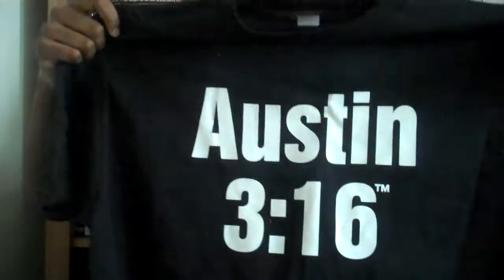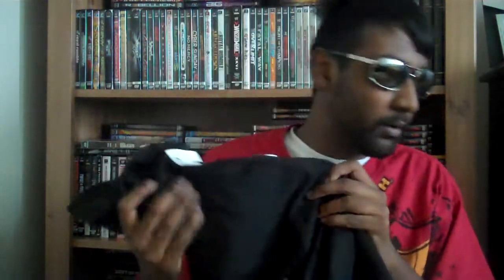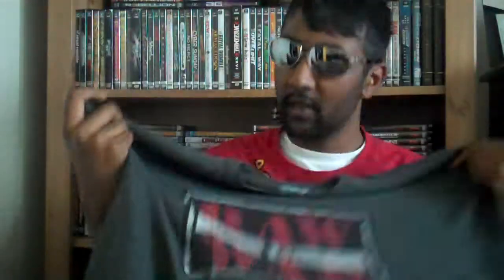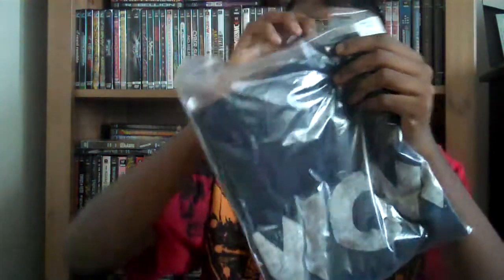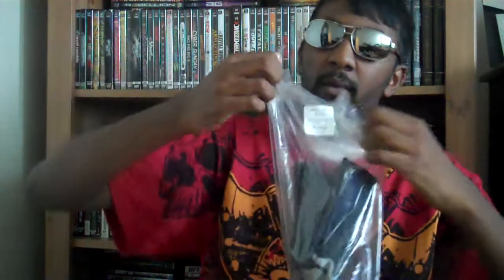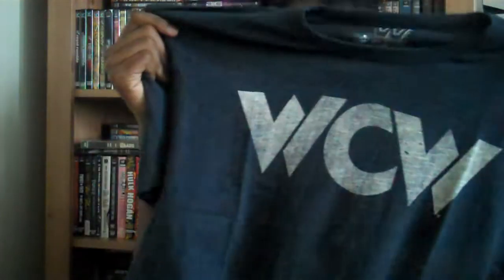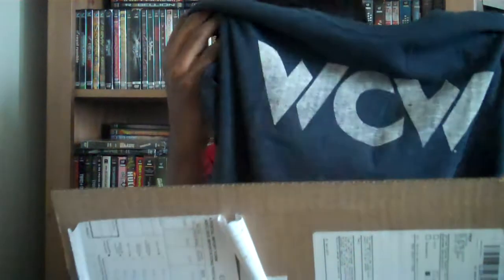Huge WWE Shop Unboxing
RAW IS WAR